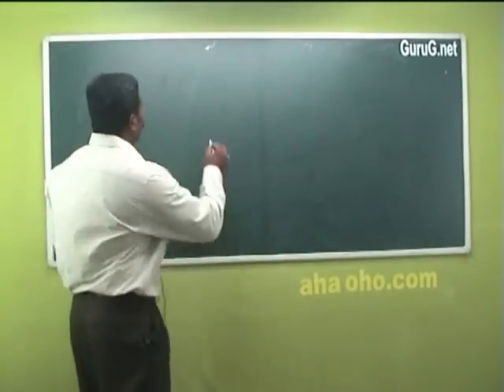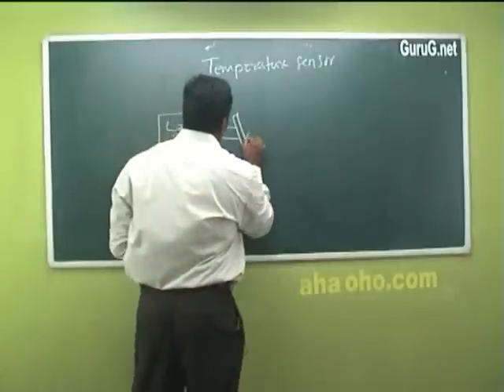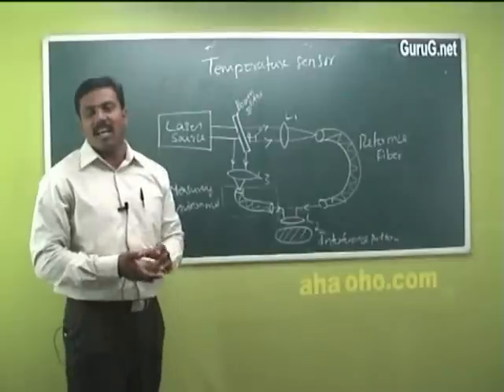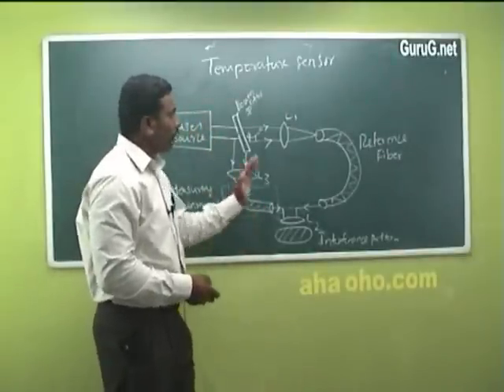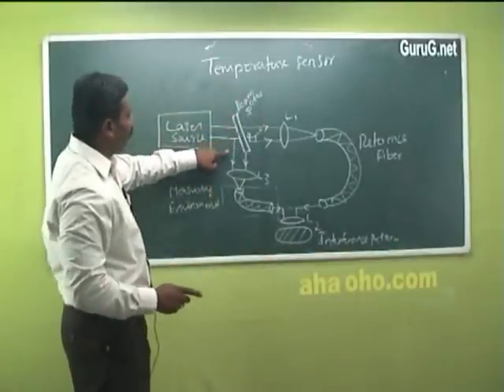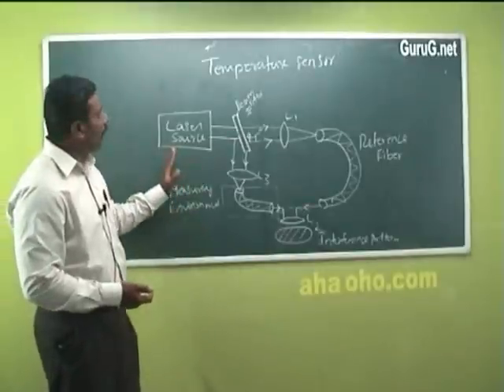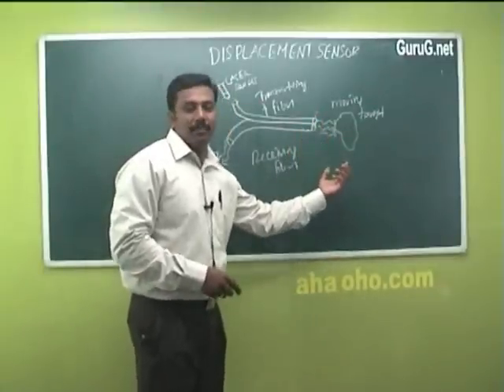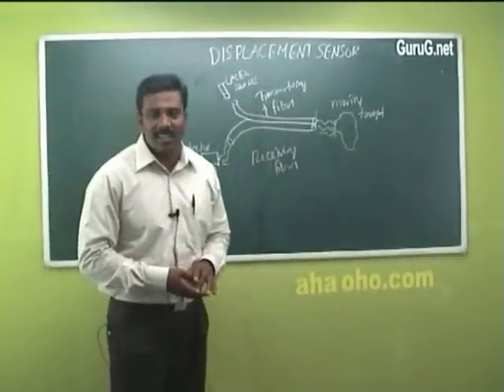Unit-3 Fiber Optics & Applications (Temperature & Displacement) - Physics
Unit-3 Fiber Optics & Applications (Temperature & Displacement)